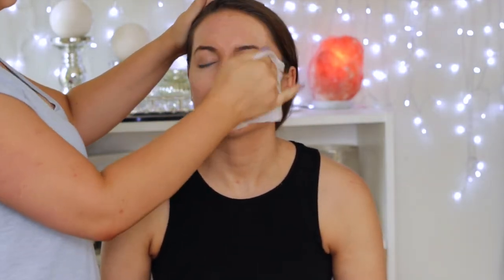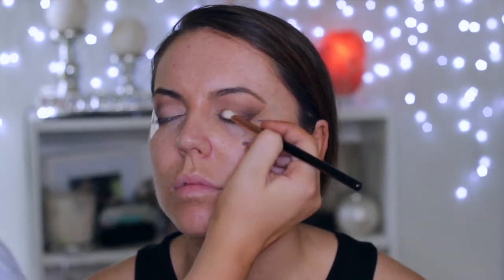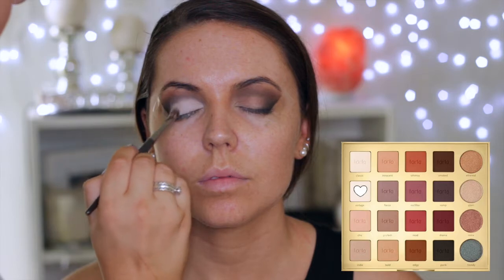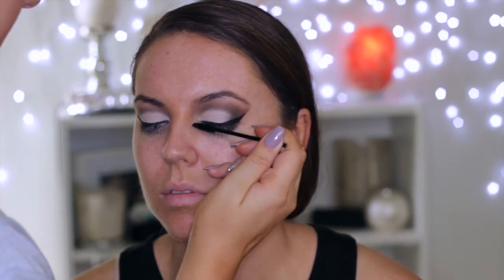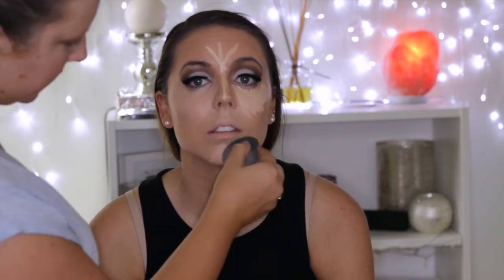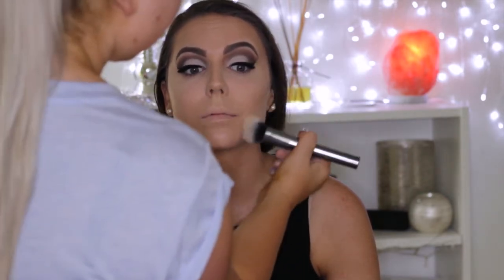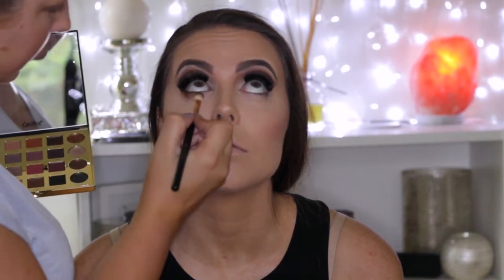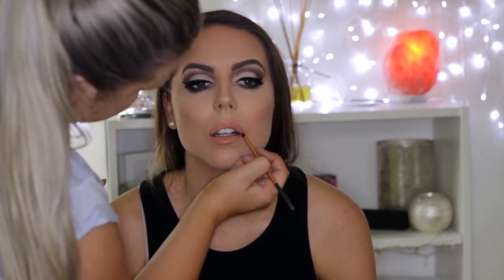Neutral Cut Crease Client Tutorial // Bree Osborne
Tarte Fresh Eyes Wipes
Tarte Pro Glow Palette & Pro Glow To Go
Stila Heaven's Hue Highlight - Kitten

Tarte Pro Palette
- Classic
- Bold
- Smoked
- Punk
- Vintage
Sigma Wicked Gel Liner - Black
Maybelline Lash Sensational Mascara
Models Prefer Eyeliner - Brown Suede

Makeup Store Lip Liner - Nude Beauty
Rimmel + Kate Moss Nudes Lipstick - #43

Tobu - Roots
Tobu - Hope